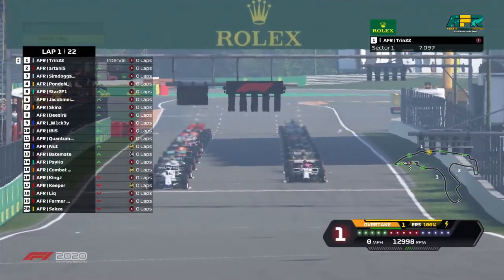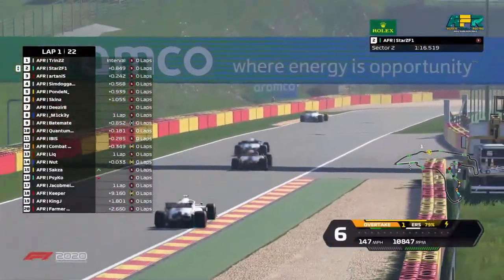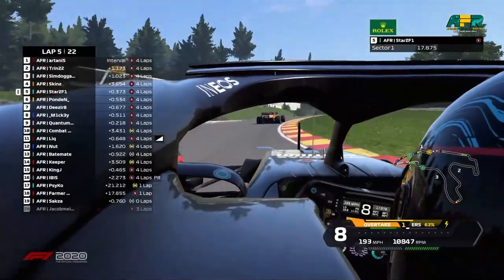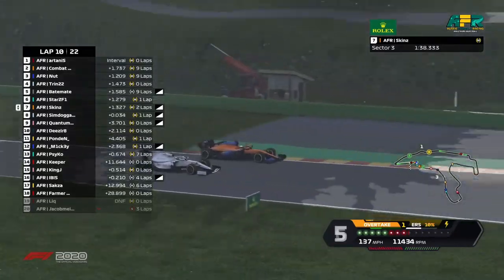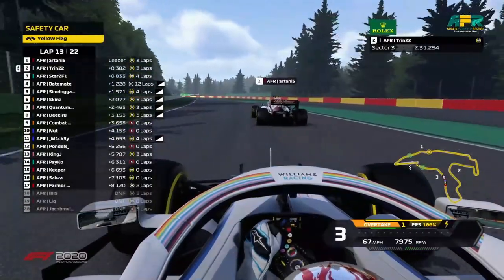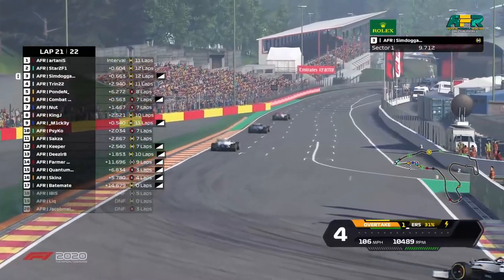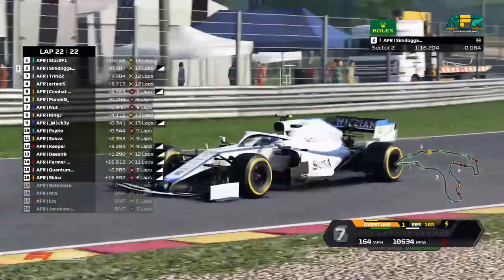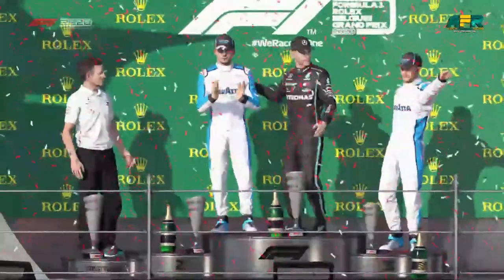AFR Tier 2 Season 5 | Belgian GP Highlights